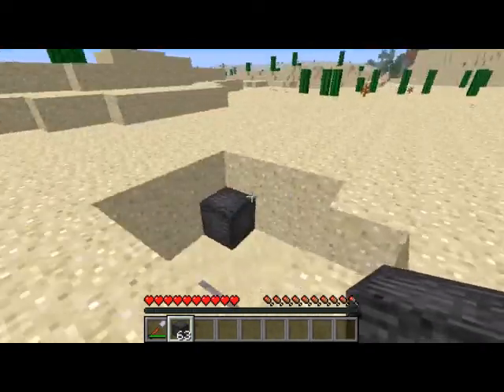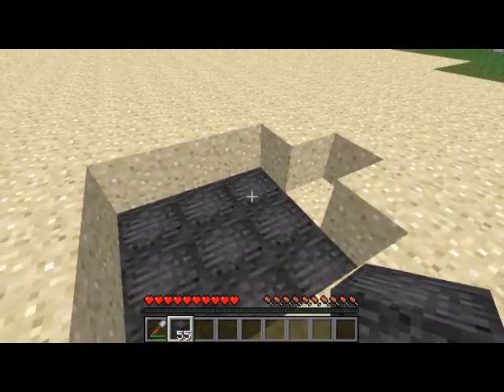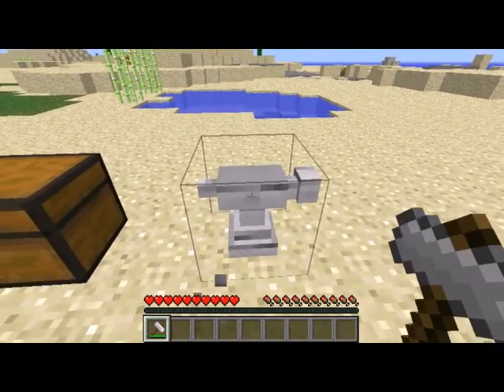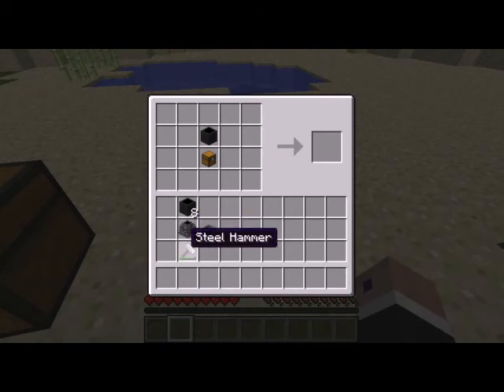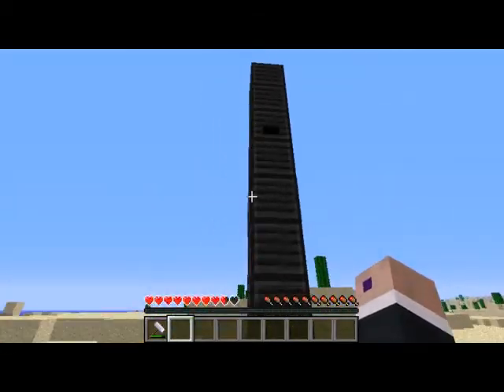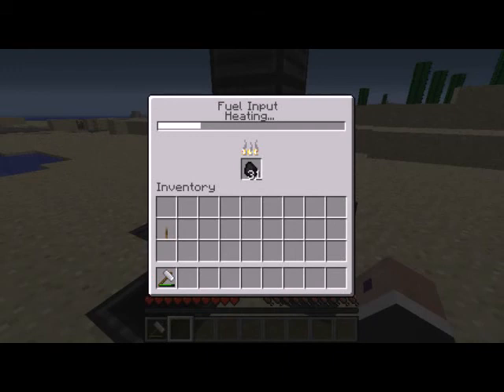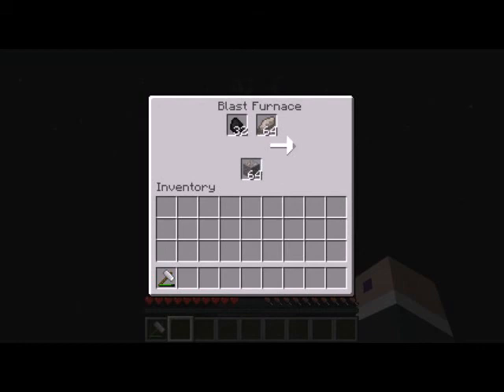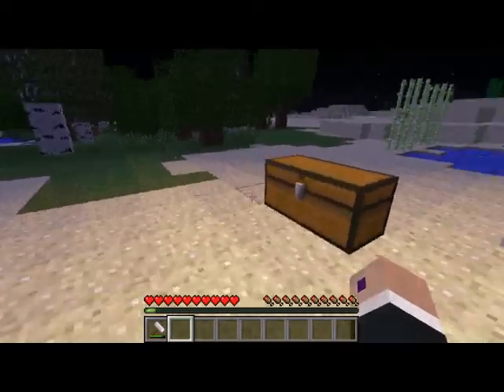How To Build a MineFantasy Blast Furnace (1.8.1: outdated, see desciption for fix)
In alpha 1.8.5+ the iron should be heated in the forge, rather than cold.

Shows how to build a blast furnace in the MineFantasy mod for Minecraft.  There are instructions on the forum page, but some people are still having trouble, so I made this.  The mod in question can be found here: